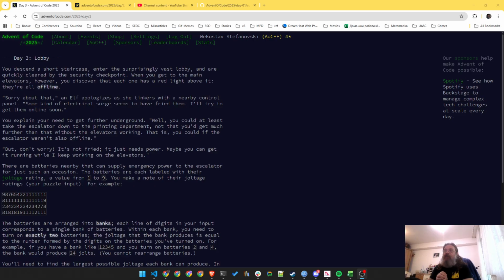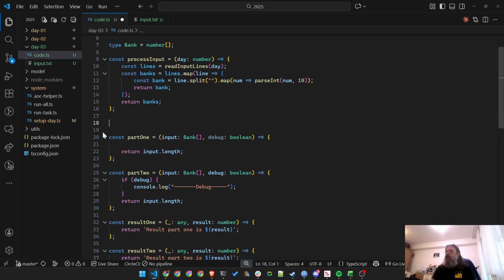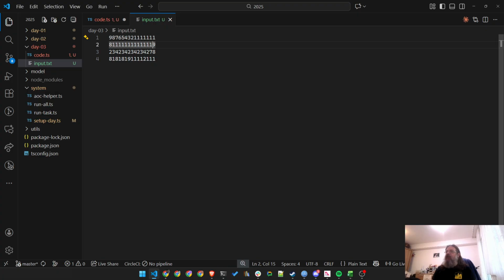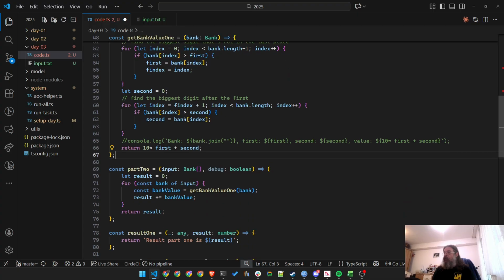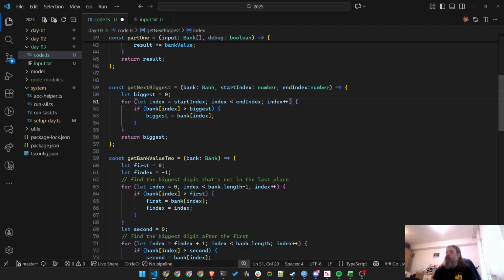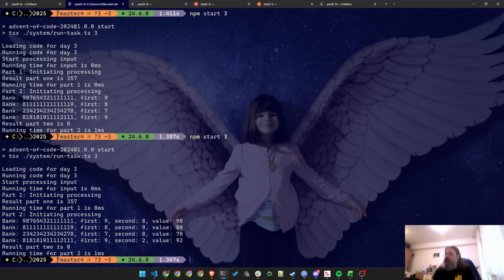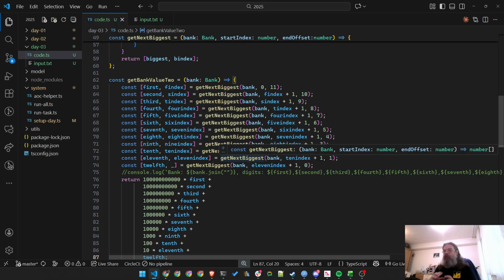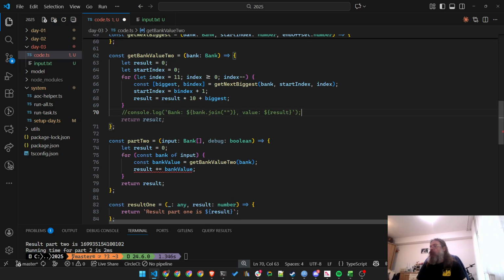Advent Of Code 2025 - Day 3 - High Joltage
For Day 3 of adventofcode 2025 we had to do some digits management, which wasn't hard, but we needed to do it a few times, which produced some magnificently ugly code. Sorry, but I just couldn't allow that.